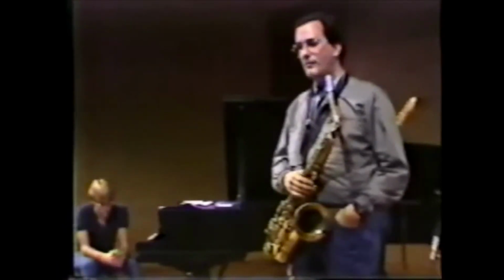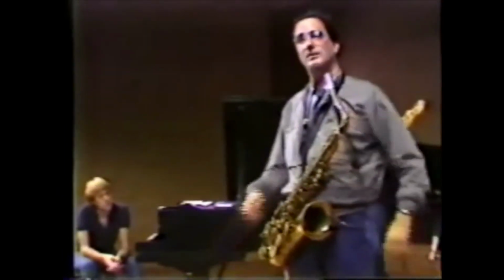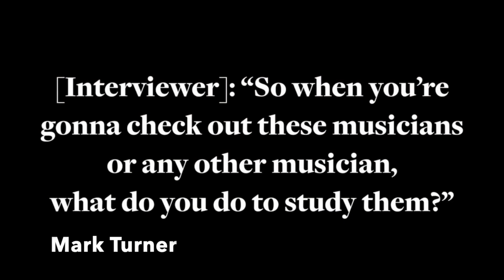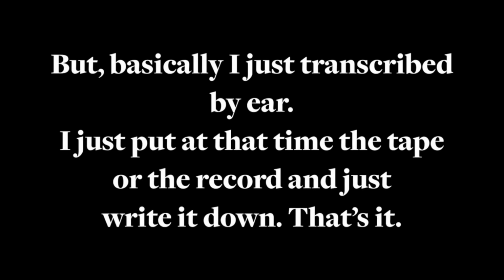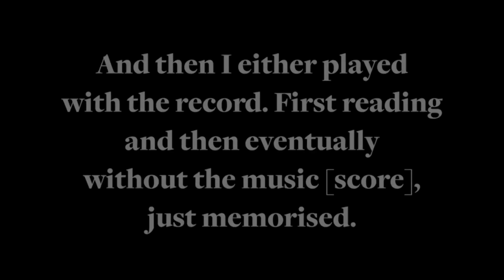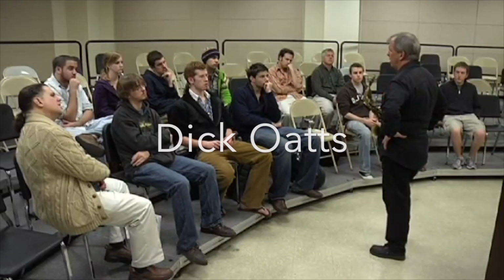The lick | Jazz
Learning Jazz Licks: Good or Bad?! Is learning jazz licks good or bad? Here are some words of wisdom from a few of the greats:
Be sure to check out the entire clip!
My Gear...
**I've been using these lately